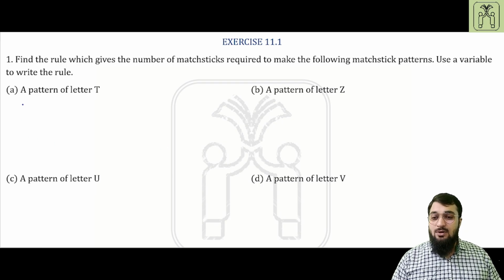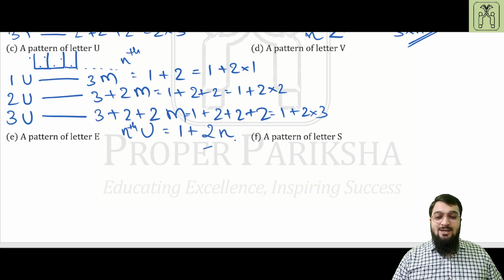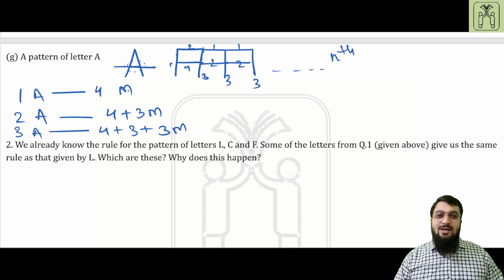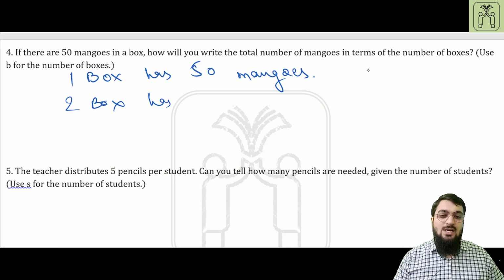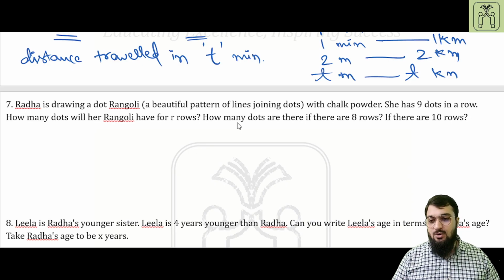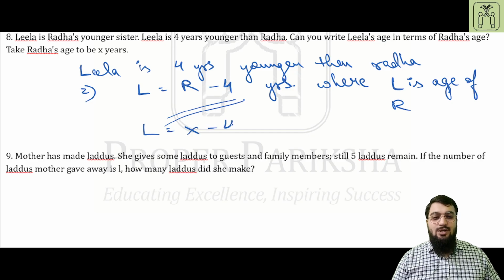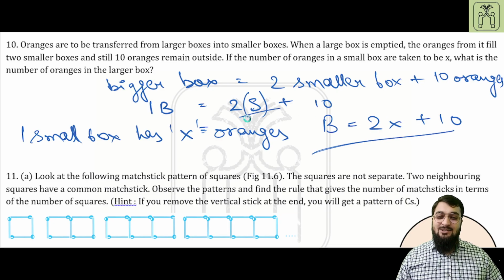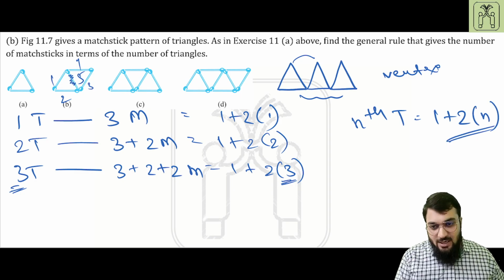11.3 Exercise 11.1 Fully Solved & Explained | Class 6 Math Chapter 11 | @ProperPariksha | Arslan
In this video, Arslan will be discussing the Class 6 Math Chapter 11 (Algebra) 🦾

This video deals with the following 👇
1. Exercise 11.1 Solved & Explained
2. Algebra / Variables
3. Number of matchsticks required  . . . type of questions
4. NCERT Questions on Algebra Class 6 Math